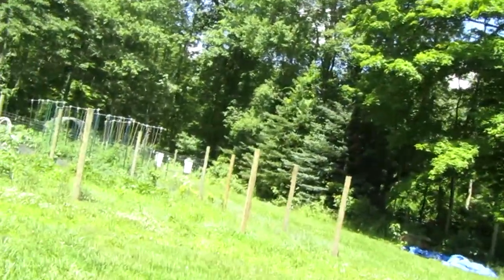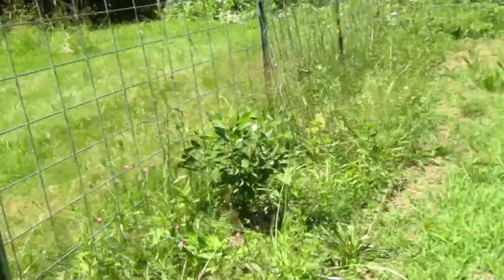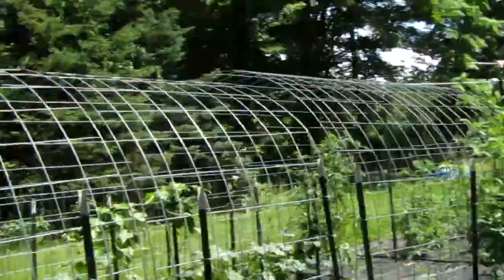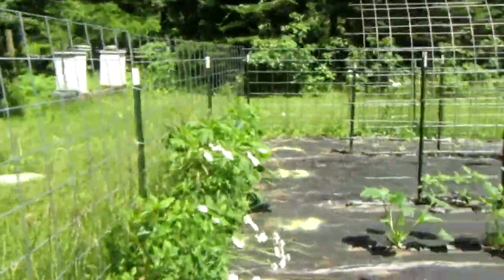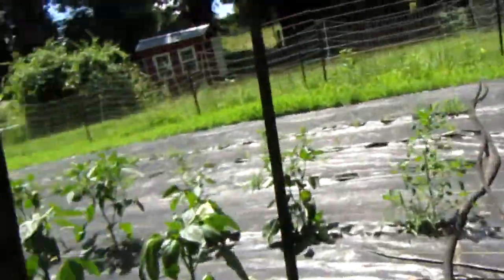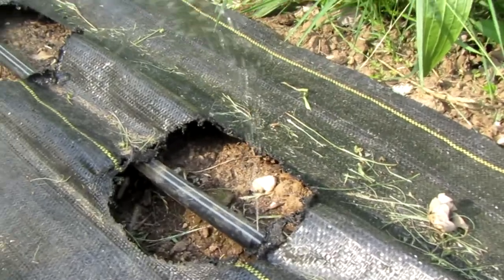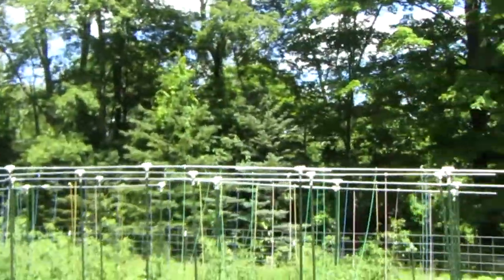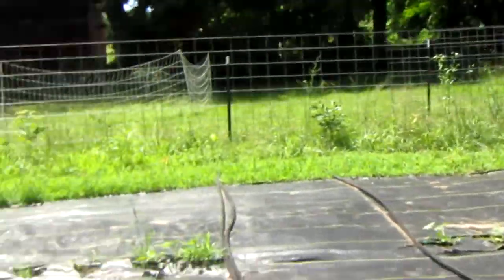An Introduction To Building An Irrigation System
🎬Video made in 1 hour
Shoutouts: (Scroll down for more info)
(These shoutouts are for people that have always been a part of this channel, and have helped it grow in a multitude of different ways, so consider contributing to this channel if you want to be here =)  )
✍️Daily quote:
🔍Abt me:
🎞️Video editing:
70 Subscribers (I was stuck here for a while) 22 July 2021
1K: ??
10K: ??
50K: ??
100K: ??
1M: ??
10M: ?
⬆️Upload schedule:
🐓Pets I have:
Piper: Pitbull/lab cross (Dog)
Fezzik: Great Dane (dog)
Parker: Domestic shorthair (cat)
pleco: pleco fish (fish)
Lamplighter: parakeet
📝Info on vlog:
hello
🎶Music used🎶
Chill – sakura Hz
Dimrain47 - Duality
©Licensing Policy: